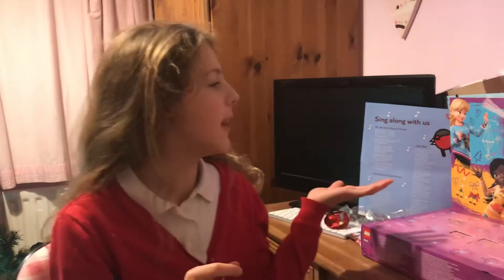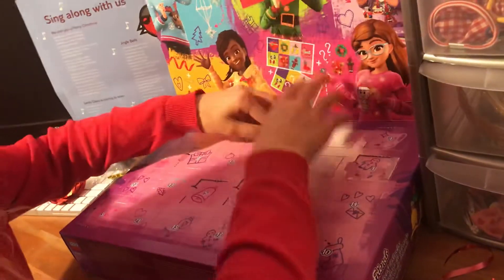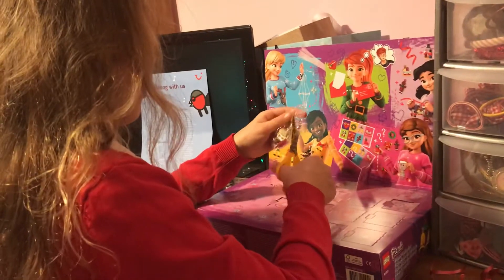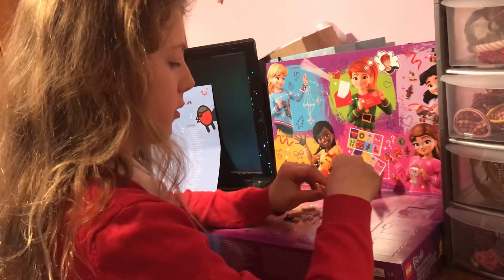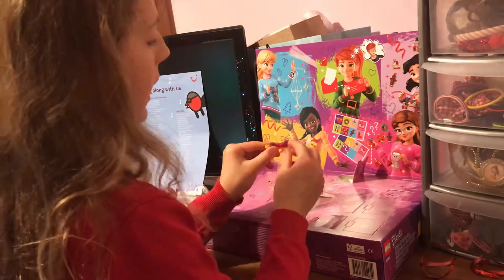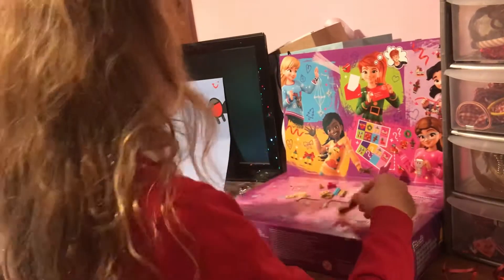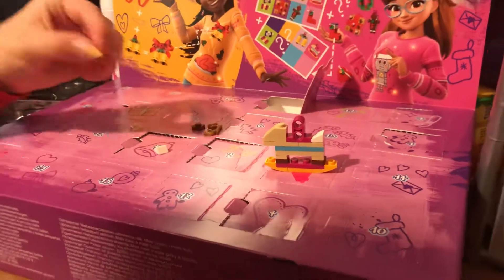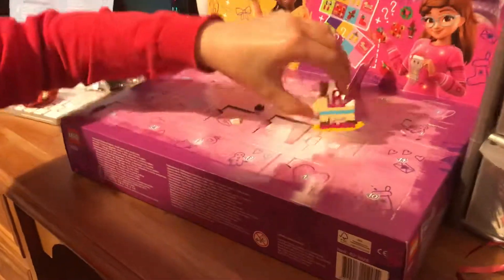LEGO Advent Calendar Day 9 | zaramuggs